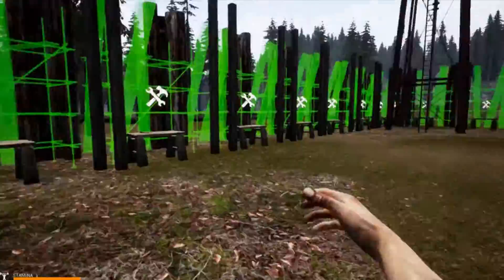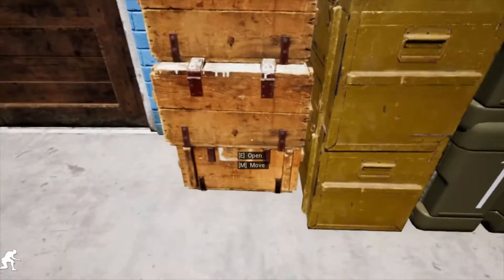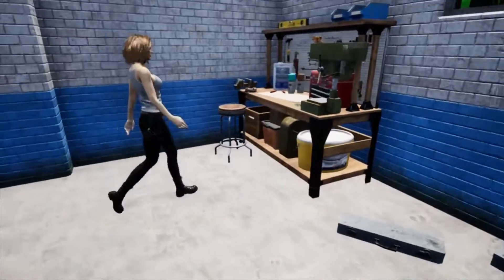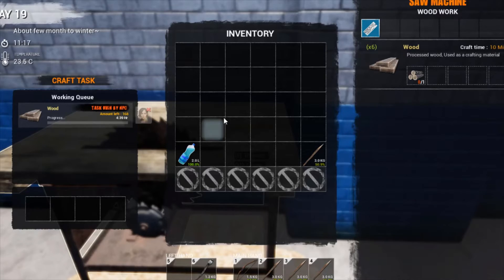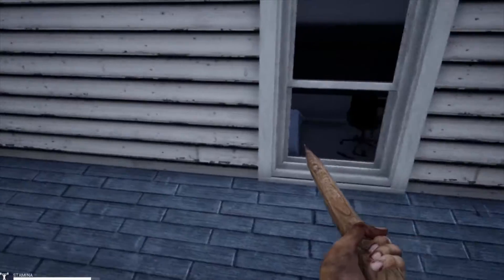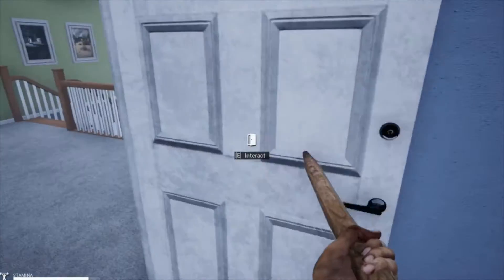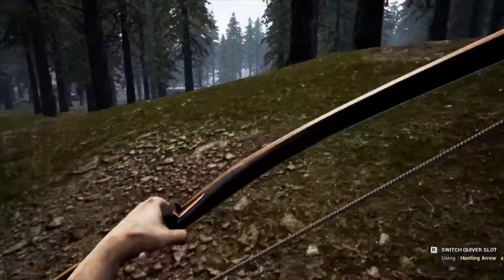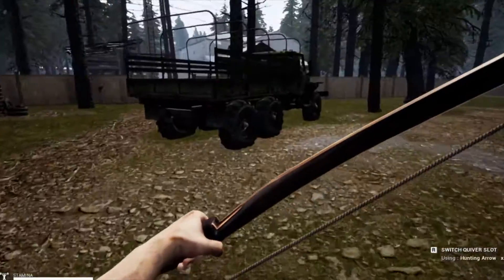Making AI's Work and Looting Mist Survival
Today we will be making the AI's go to work and do some looting. New UpdateMist Survival 0.3.0

MAP, Level
-New landscape and level design improvements (Including a new location – Sawmill)

CHARACTER AND AI
-New Rachel 3D model
-New Infected type: Stage 1 infected (takes damages while outside in the light and is also afraid of fire)
-New animal: Deer
-New animal: Chick (hatches from eggs)

ANIMATIONS
-New FPS animations for all melee weapons
-FPS arm texture improvement

ANIMATIONS
-New crop system (corn, tomato, and carrot)
-New gameplay at night: stage 1 infected will pursue the player but can be warded off by using a lit torch
-Two handed combat system
-New AI command list: gathering logs, cutting down trees
-Egg hatching
-FPS optimization

ITEMS
-New Melee weapon type
-Crowbar: players can now use a crowbar as a weapon
-Wooden Spear
-Shovel
-New Machete
-Baseball bat

GUNS
-Revolver
-Colt
-New M4 Cabine model and animation

TOOLS AND PROTECTION IYEMS
-Torch
-Wooden Shield
-Wooden Shield (Upgrade)
-Watering Can
-Soil sack

EQUIPMENT TYPE
-Glove: Tactical, Winter, Garden, and leather

SEED TYPES
-Tomato seed sack
-Corn seed sack
-Carrot seed sack

ITEMS
-Clay
-Hard Stick
-Corn
-Tomato
-Revolver ammo
-Pair of batteries
--Cigarette

CRAFTABLE ITEMS
Shelter type
-Cabin A (floors: 1)
-Cabin B (floors: 1)
-Cabin C (floors: 2)

CROPS AND FARMING
-Crop furrow: allows you to plant crops in a row
-Clay pot: low water capacity, can be used to water 1 plant
-Fabric pot: medium water capacity, can be used to water 1 plant
-Garden table: can house 6 plants total, able to be moved by the player
-Garden box: can house up to 9 plans, cannot be moved once crops are planted in it